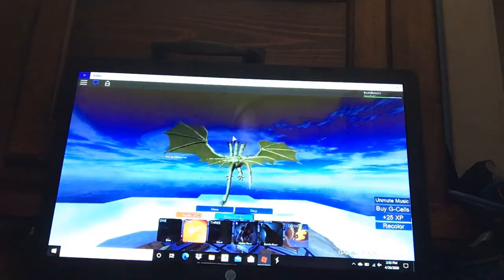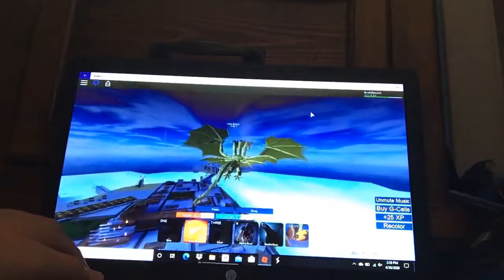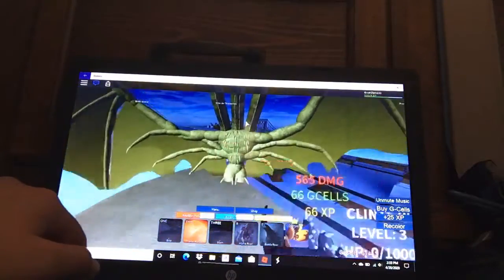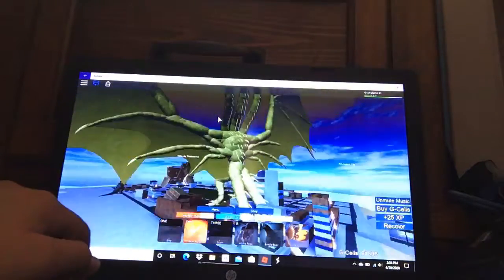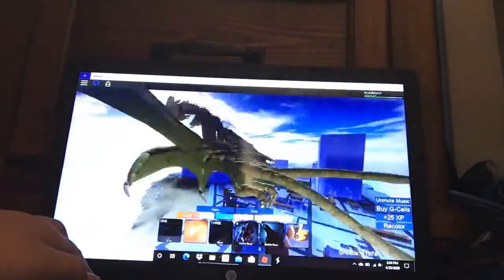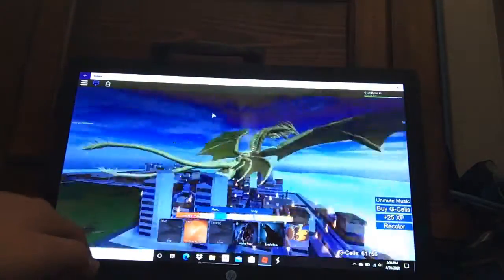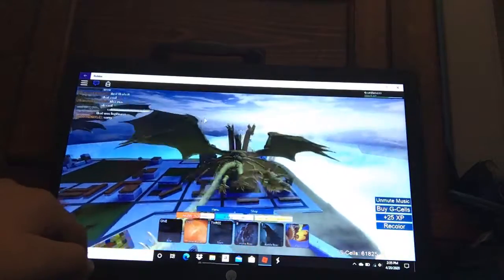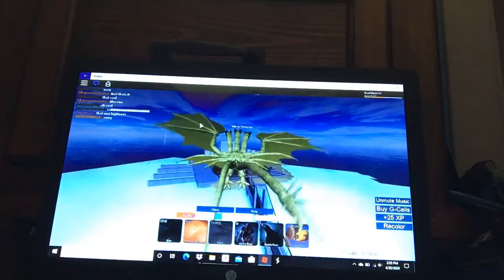I got my Monster Zero at level 70! (Kaiju universe, roblox)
I got titanus ghidirah at level 70!